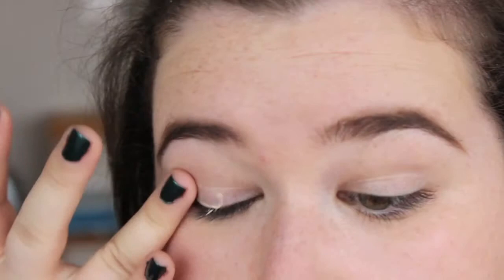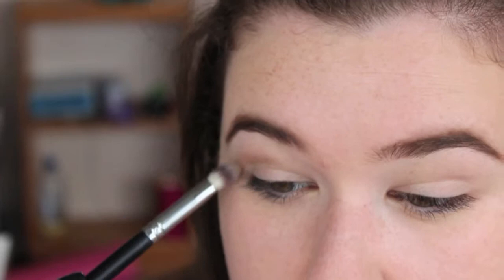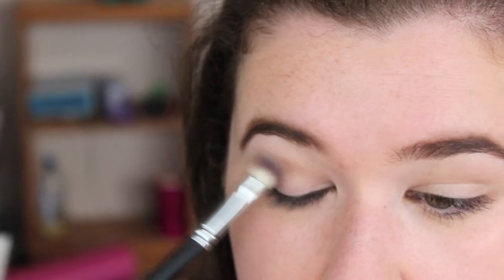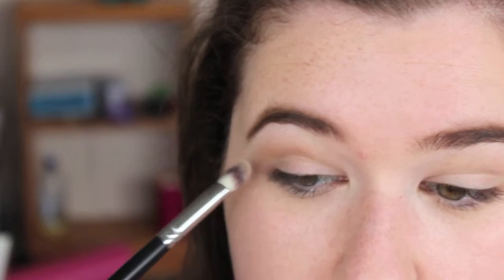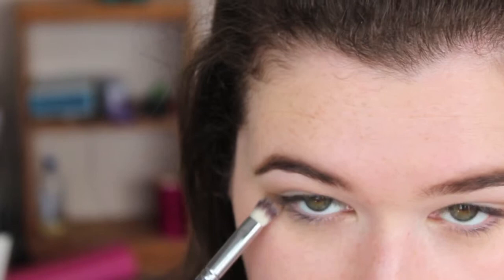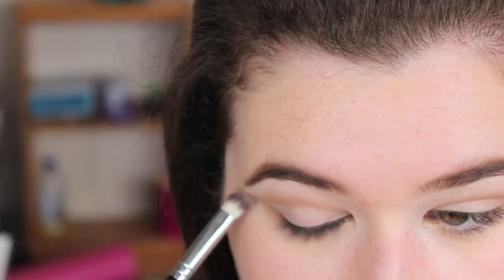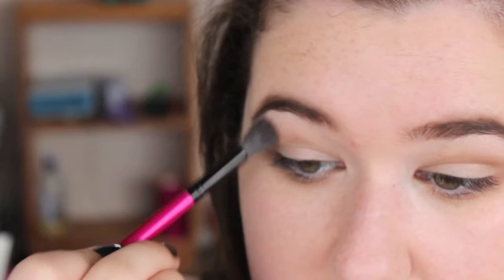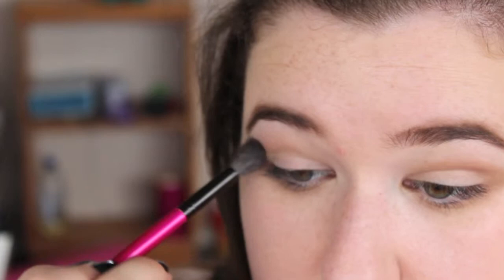Easy smokey eye tutorial feat. ILLAMASQUA.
Thank you for taking time to watch my videos!